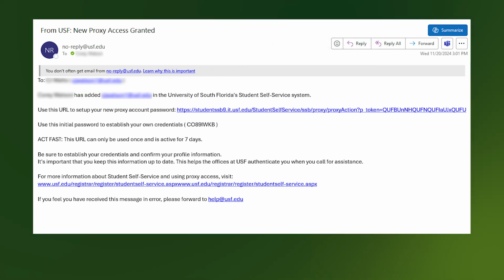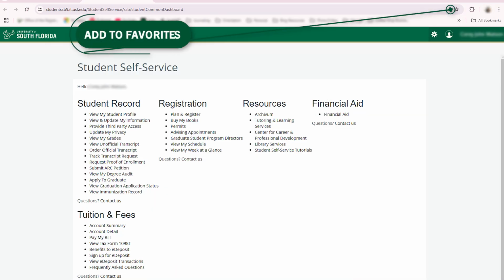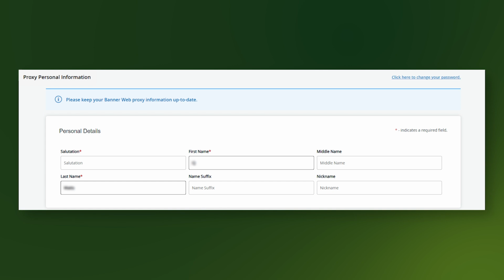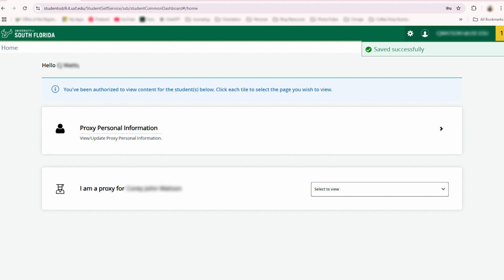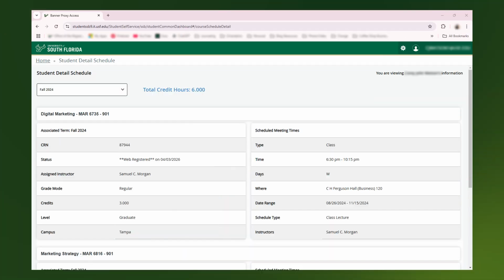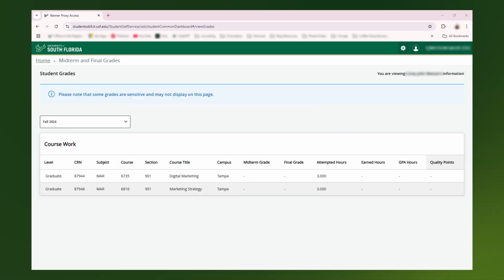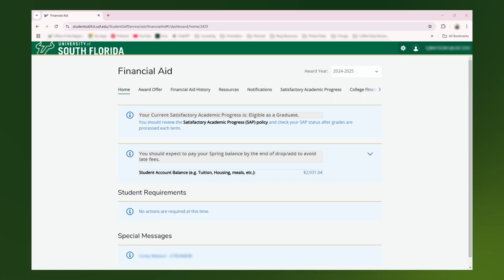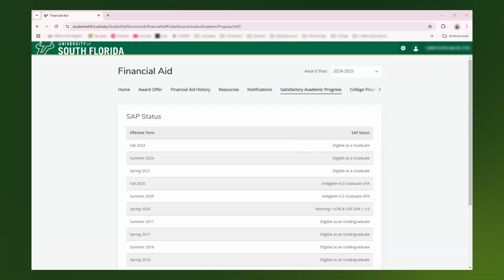Student Self-Service Tutorial - Third Party Proxy (Families)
Hey Bulls! 🐂 This tutorial is for third parties, such as parents or guardians, who’ve been granted access to a student’s account at the University of South Florida. Learn how to easily set up your **Third-Party Proxy Access** and navigate the features available to you.

📌 What You’ll Learn in This Video:
- Setting up your proxy account from the email invitation.
- Logging in and updating your personal information for authentication.
- Exploring the features available to proxies, such as:
  - Viewing account balances and making payments.
  - Accessing financial aid details and award history.
  - Checking class schedules, grades, and registration holds.
  - Viewing tax forms and college financing plans.
- Understanding student-controlled access under FERPA.

💡 Helpful Resources:
- Save your email invitation for easy account access.
- Direct any access-related questions to the student who invited you.

Support your USF student with confidence using this guide!

💚 Go Bulls! 🐂